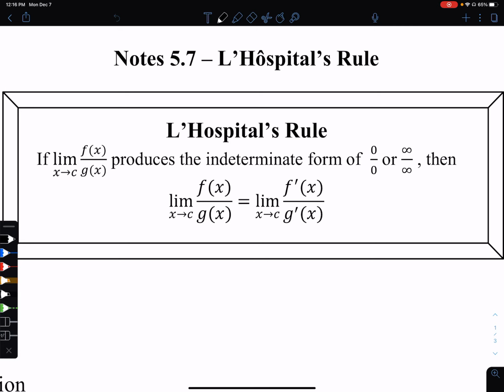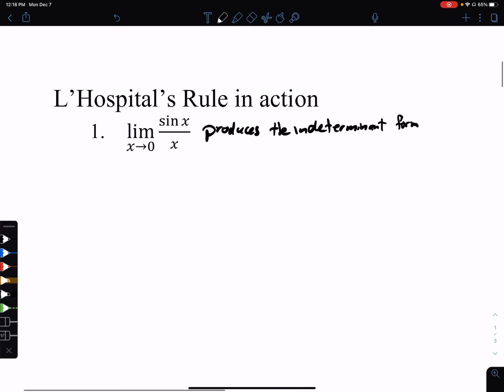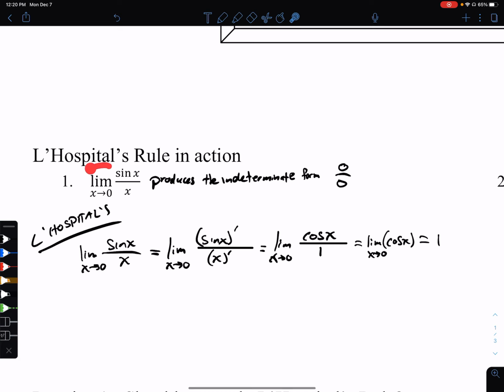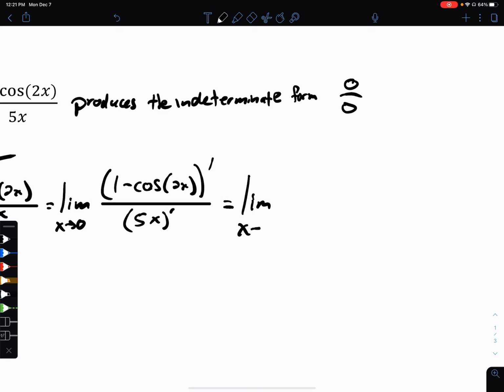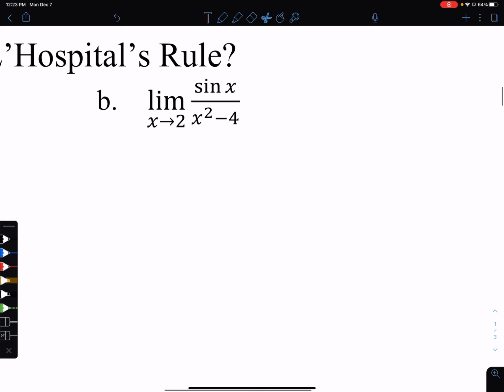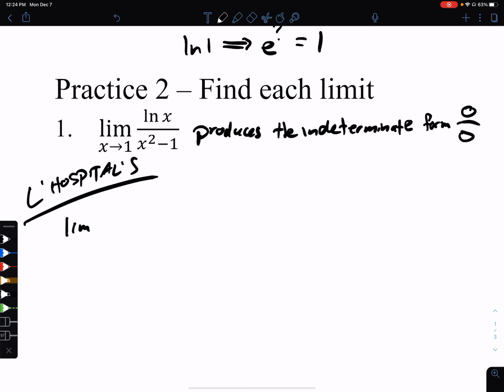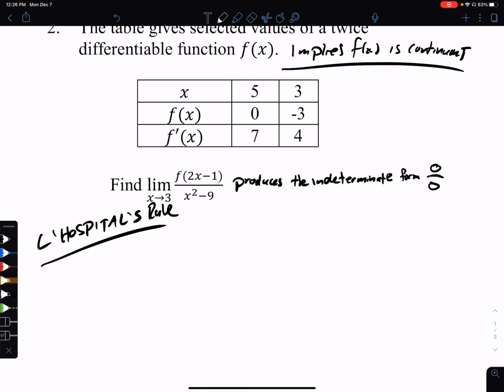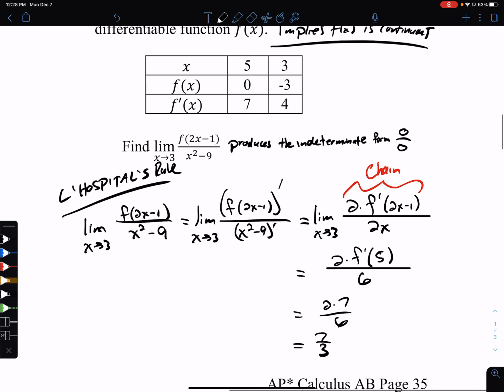AP Calculus AB Notes L'Hospital's Rule & Examples